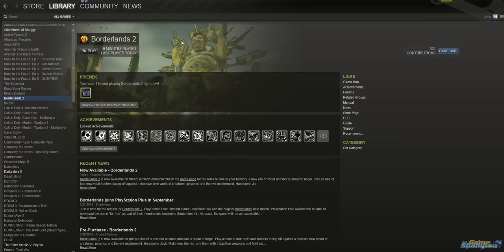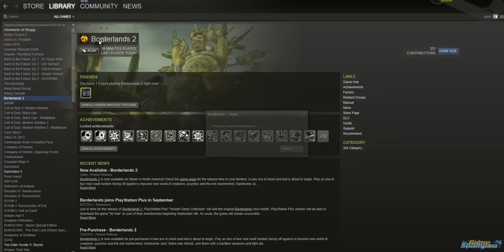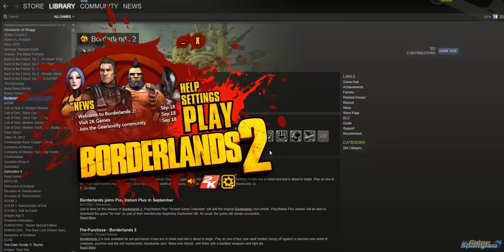Borderlands 2 Restart Loop .net Install Troubleshooting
A solution to the issue where after a forced installation of Microsoft Visual C++ .net, Borderlands 2 keeps wanting you to restart the computer every time you launch the game.